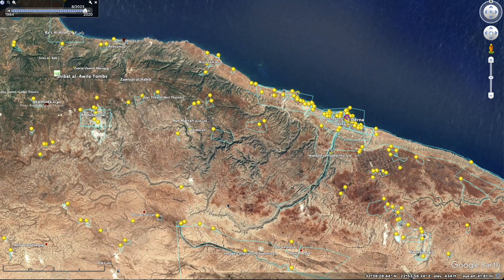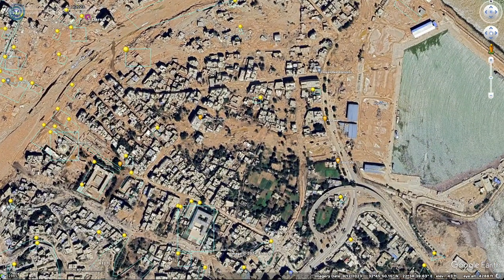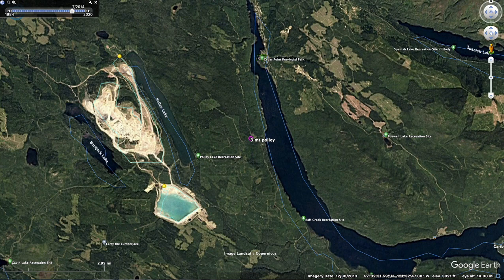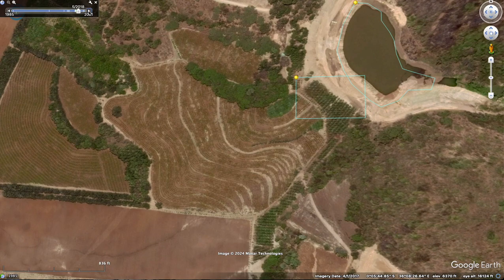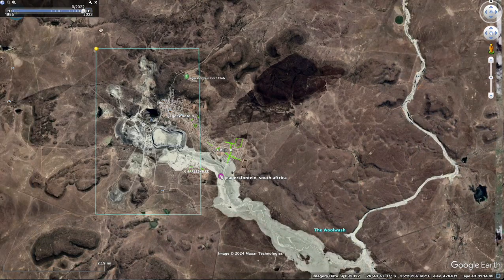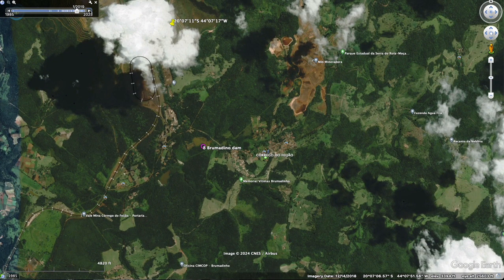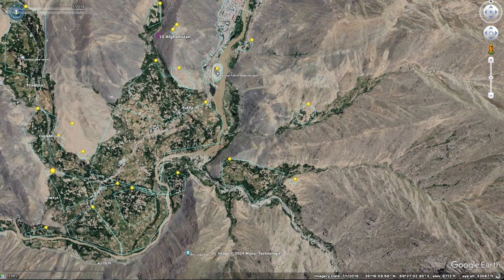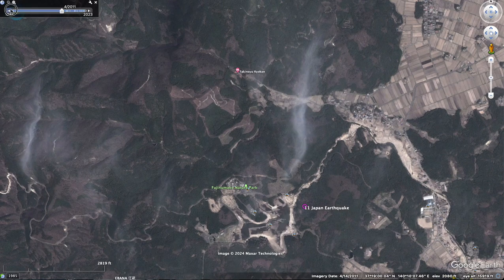Dam Failures Visible On Google Earth (2024)